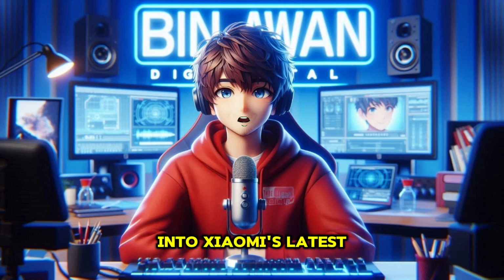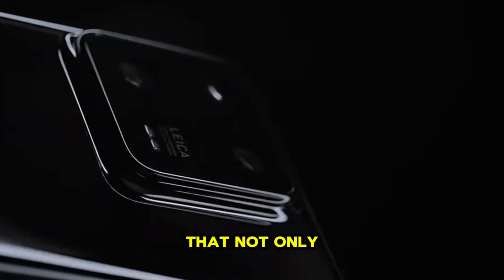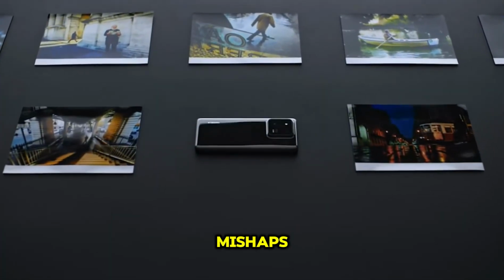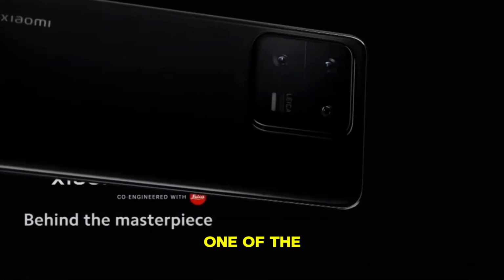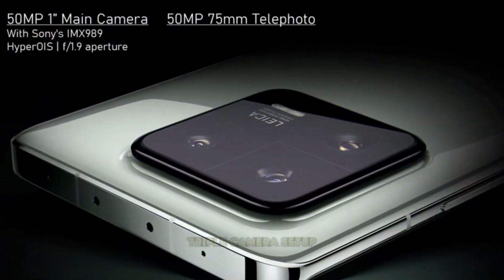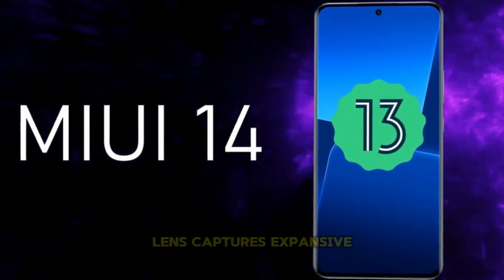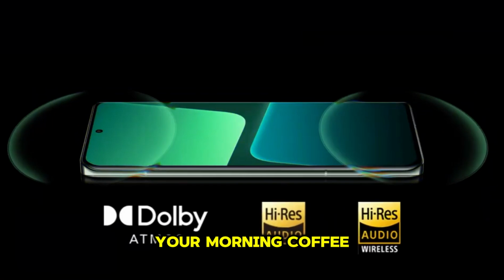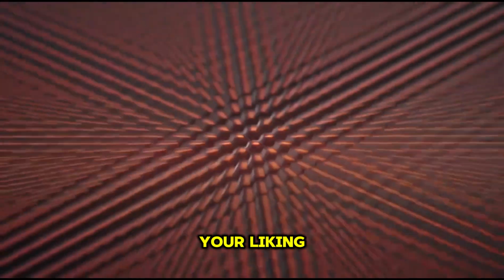"Xiaomi 13 Pro Review: Top Camera Performance, Design & Battery Life | Worth the Upgrade?"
"Experience the Xiaomi 13 Pro in our comprehensive review where we explore its standout features, including the 1-inch camera sensor, sleek design, and powerful performance. Find out why this flagship is one of the best smartphones of 2024 as we dive deep into its camera quality, battery life, and overall user experience.

Key Highlights:

In-depth Camera Test: Stunning Photos and Video Quality
Performance Review: Snapdragon 8 Gen 2 Processor
Battery Life & Fast Charging Analysis
Xiaomi 13 Pro vs. Samsung Galaxy S23 Ultra
Pros and Cons: Is It Worth Your Money?
Get the ultimate verdict on the Xiaomi 13 Pro and decide if it's the right flagship for you in 2024!

My Favourite Channel on Youtube:

Sir .
"Without the guidance of mentors like you, my journey is incomplete. Your help could be a game-changer for me!""You have brought technology into every heart, and I hope that you can take my channel to your followers as well.""Behind every successful journey, there is a great inspiration, and you could be that inspiration that shows my dreams the way!""My small efforts can make a huge difference with your support. A small step from you can change my world!""Just as you have inspired new creators, I also hope that you can take my channel forward and keep my story alive.""Your experience and insights can give my channel the boost it needs for every new creation!""Because of your support, my small world can also become a part of the big tech world. Your presence is my courage!""I hope that when you see my channel, you will give me the same support you have given to new talents.""With your expert insights and support, my small dream can become a reality. Every subscriber is hope for me!""Technology is changing the world, and I hope you will help me find my place in this world through my channel!"